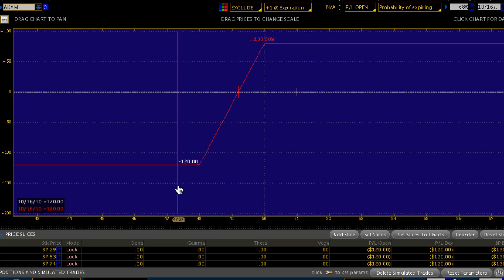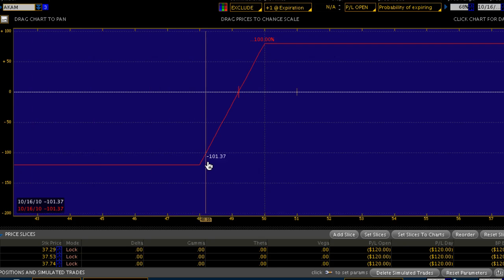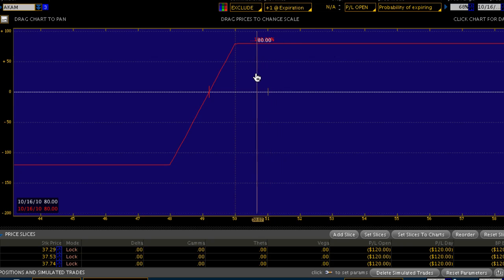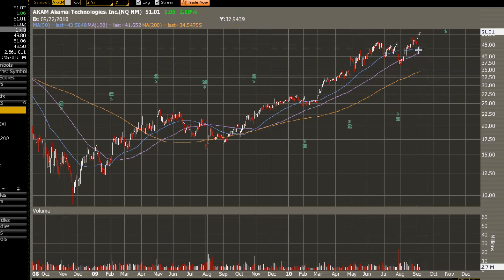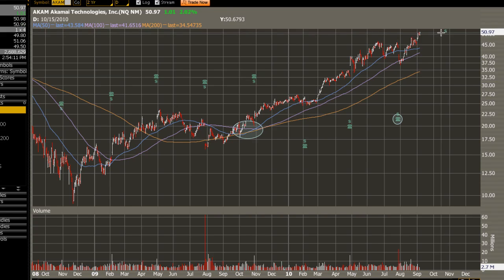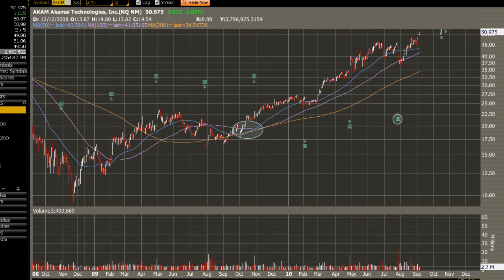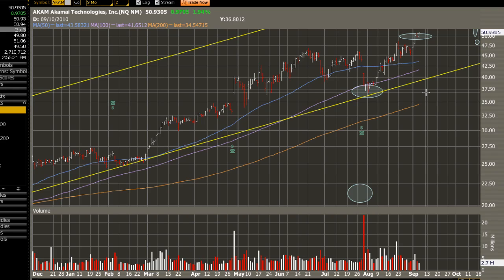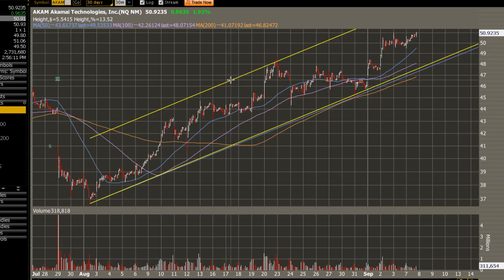TickerTank.com Credit Spread Options Strategy Email Demo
Here is an example of detailed video analysis members of our Options Strategy Email system receive with each new alert.